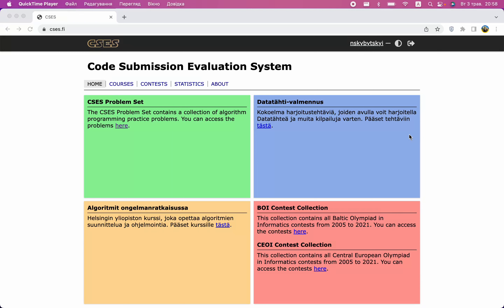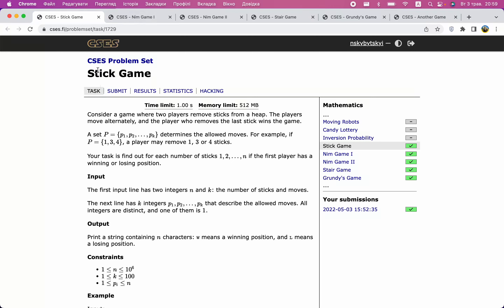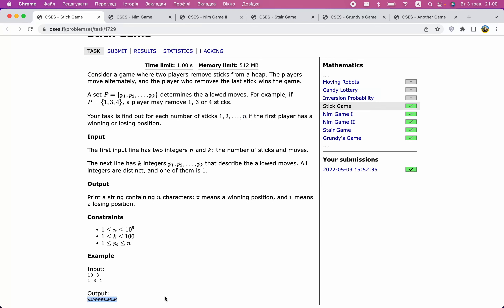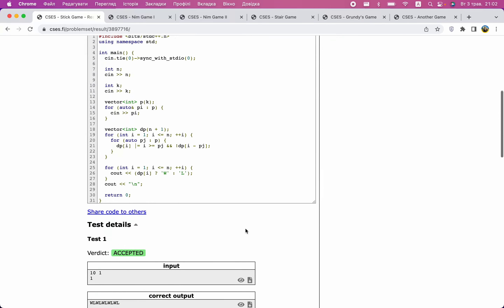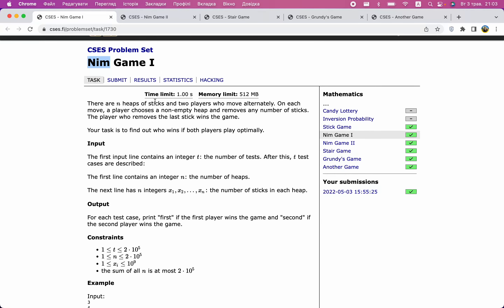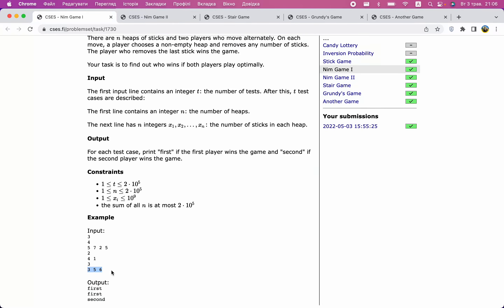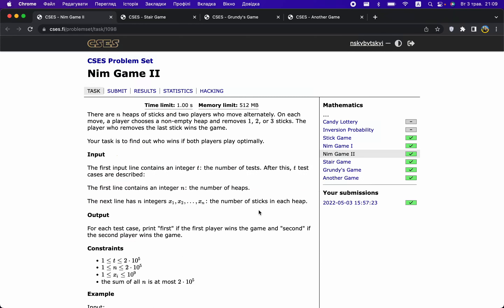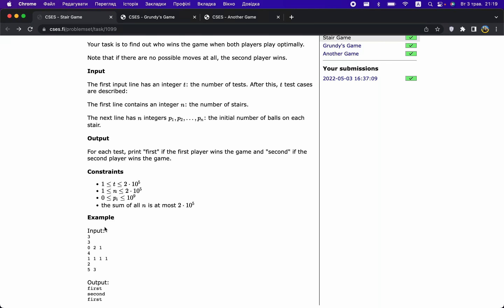Tutorial: Introduction to Game Theory (CSES)